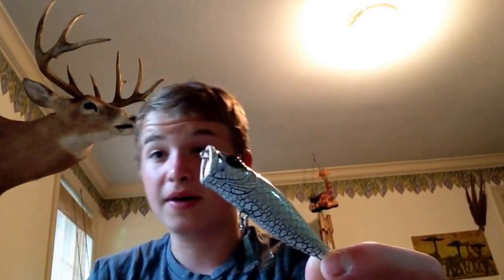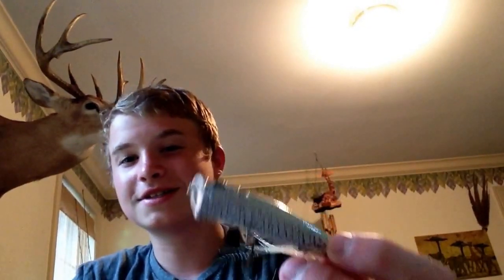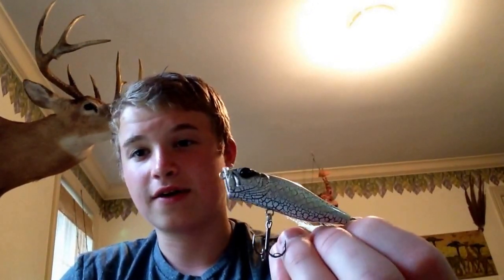Bass fishing Pictures! (Narrated) BIG!!!!!